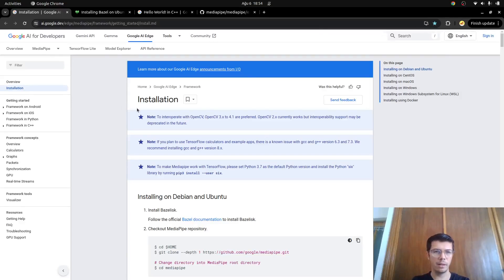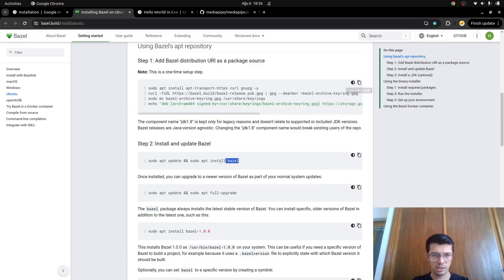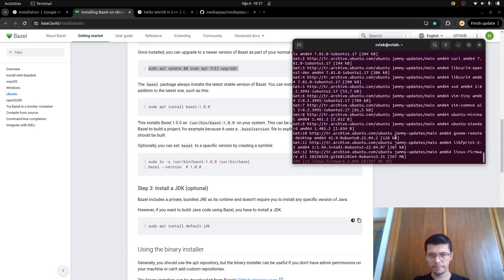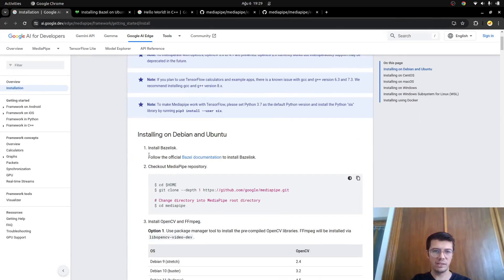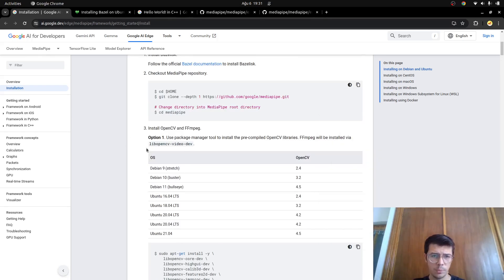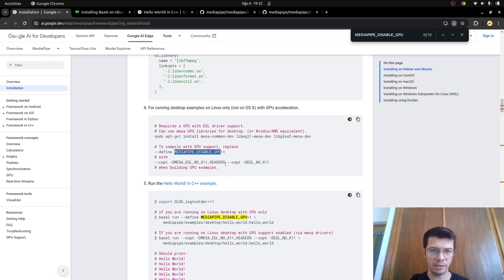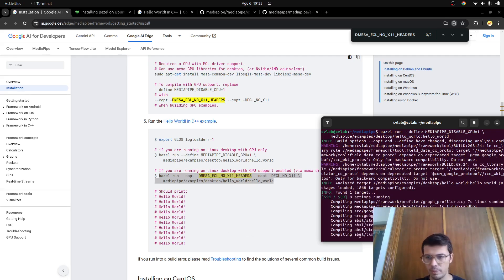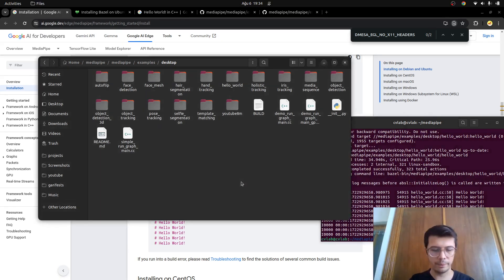Mediapipe installation on Ubuntu for C++ & Python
Mediapipe is a powerful and open source frame work for machine learning, computer vision, ai things. This video includes how to install mediapipe on ubuntu. It also shows how to install bazelisk and how to run a simple hello world example with mediapipe and c++.

0:00 - Introduction
0:55 - Installation